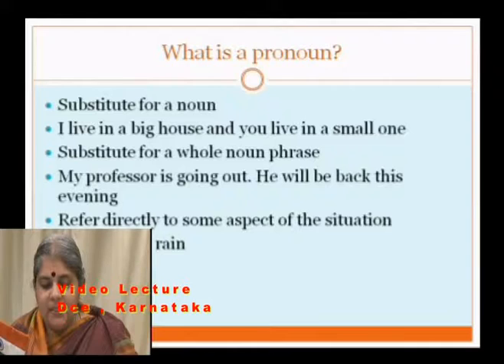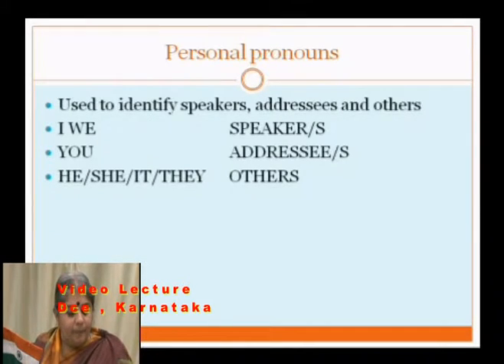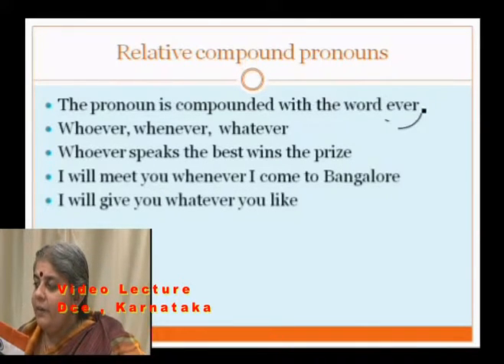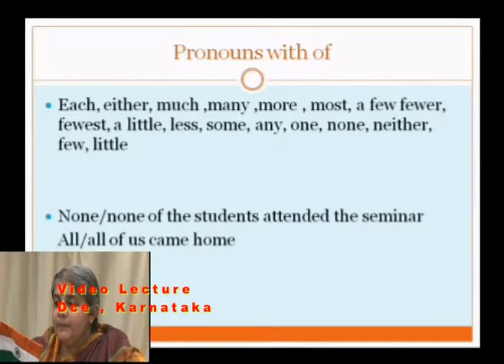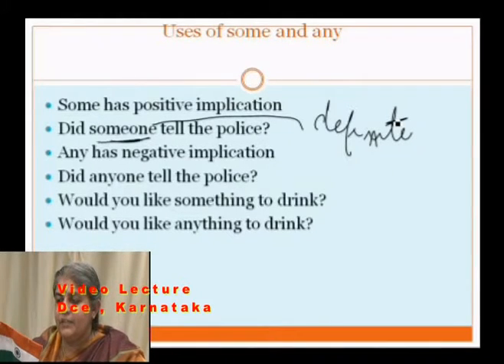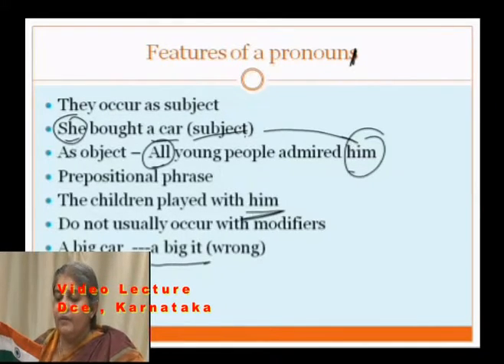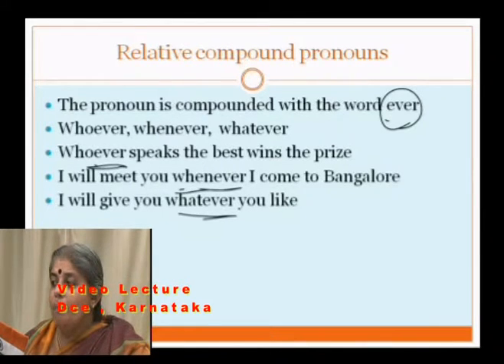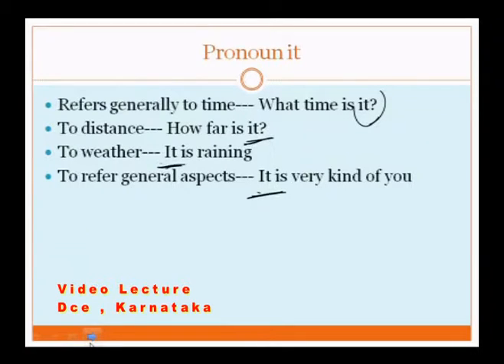DCE 05 Pronouns Dr Bhanmathi Haran